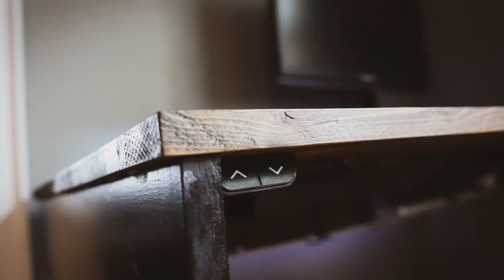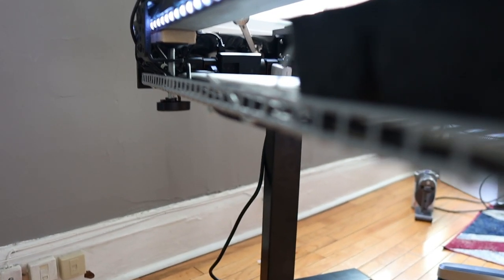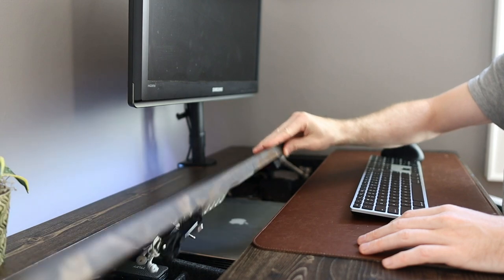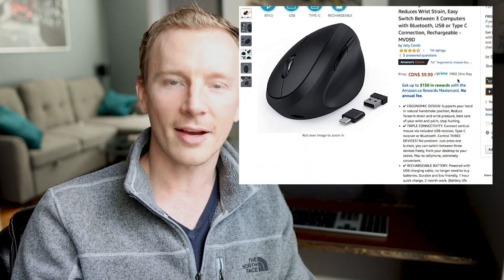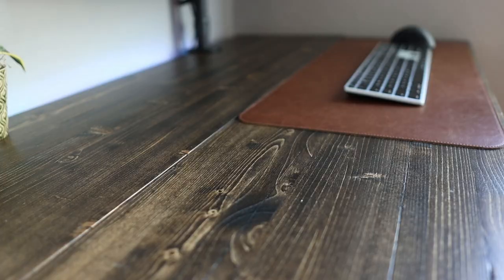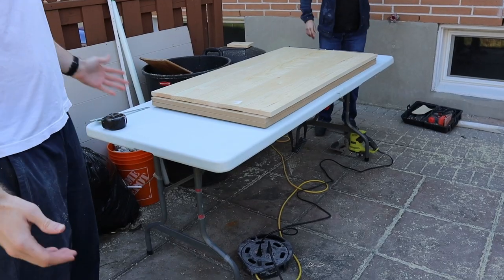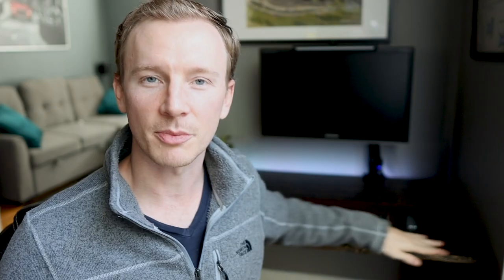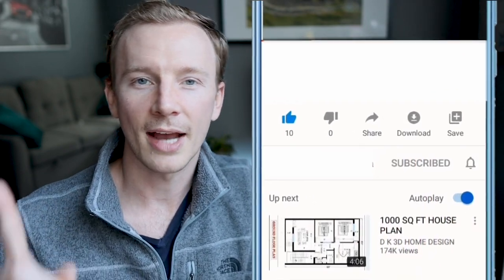DIY - The CLEANEST desk set-up/build ever! Space saver hidden storage and wireless charging!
Echogear Power Bar
Seneo Wireless Charger combo
Jelly Comb Mouse
Londo Leather desk mat
Soft Close hinge
Standing Legs
Monitor Lamp

This video will show you the desk that I have designed and built. I have been really intrigued by clean minimalist desk set ups. Set ups that are clutter free, and ergonomically efficient. I also very much dislike messy, tangled cables that are visible and hard to access. I have spent hours online trying to source out the perfect desk but I couldn’t find anything that met all of my criteria so I decided to build my own. My criteria for the perfect desk is as follows; needs to fit in the corner of my small apartment, needs to be able to support a monitor stand and hide my laptop, along with all of my other chargers and cables, needs to be ergonomically efficient and needs to be somewhat affordable. I sourced out the parts online and with the help of my mom and father in-laws tools, I was able to build it in a couple of weekends.

Check out the video to see how it turned out!

Amazon provides me with a commission from their sale which comes at NO extra cost to you. The commission I receive from these purchases are re-invested into this channel to continue producing quality content.